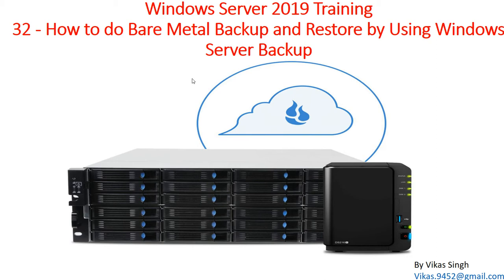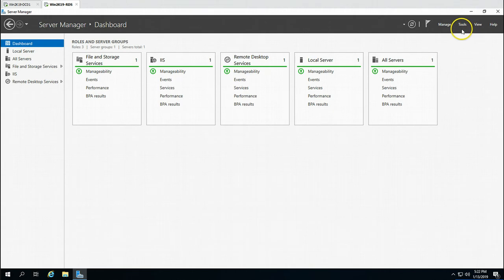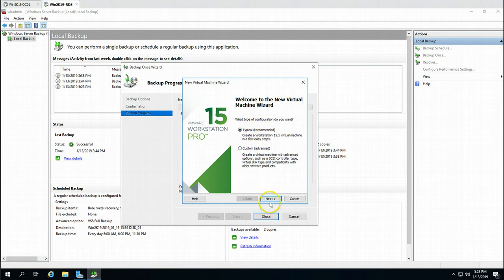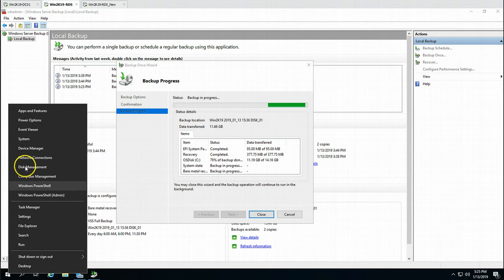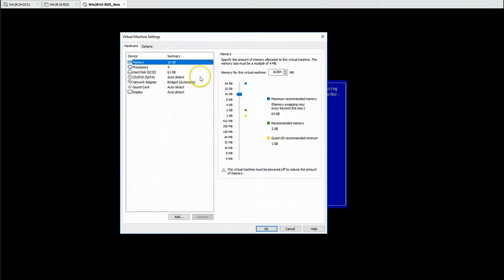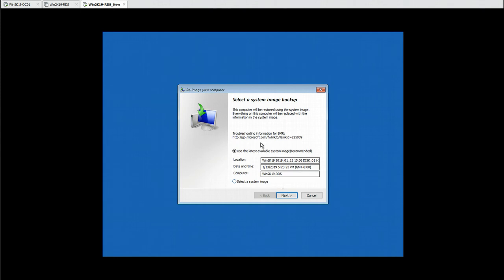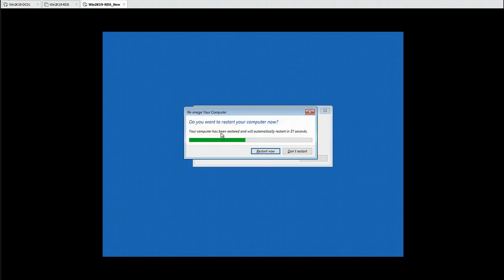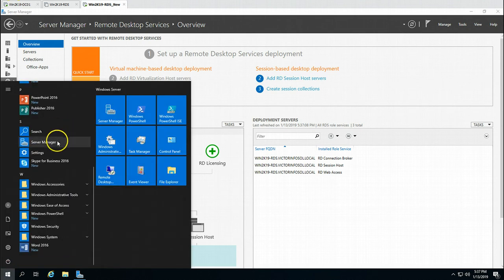Windows Server 2019 Training 32 - Bare Metal Backup and Restore by Using Windows Server Backup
Hi Friends

Windows Server 2019 Training 32 - How to do Bare Metal Backup and Restore by Using Windows Server Backup

Thanks
Vikas Singh